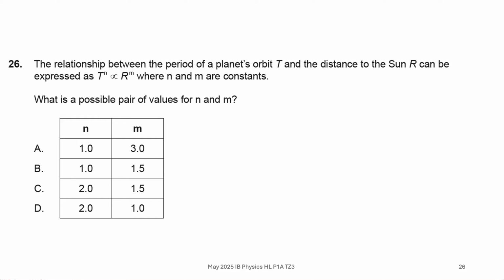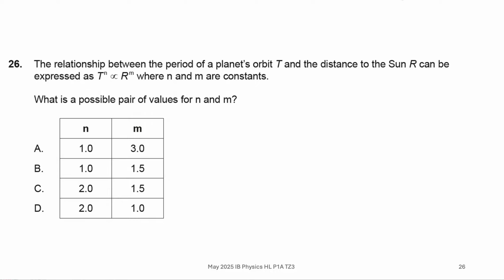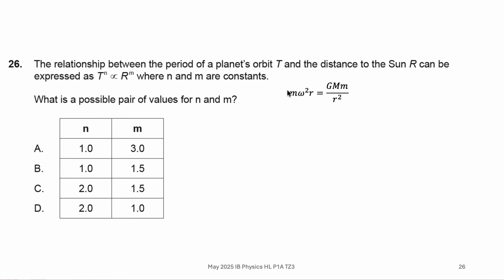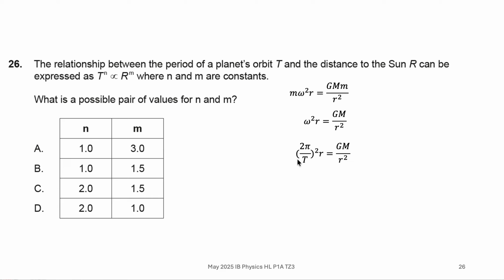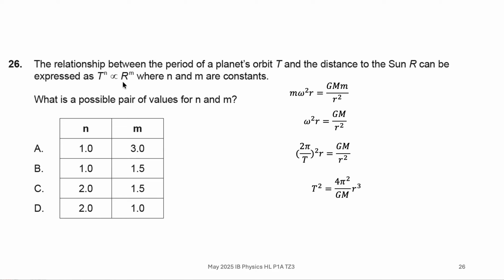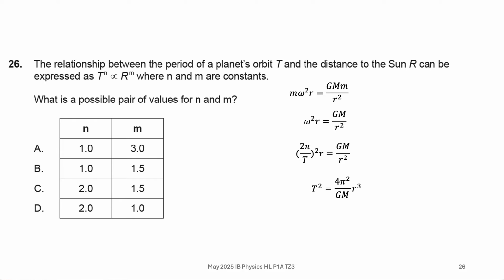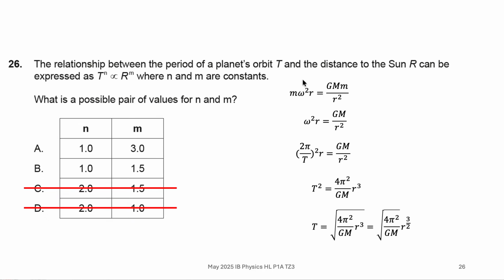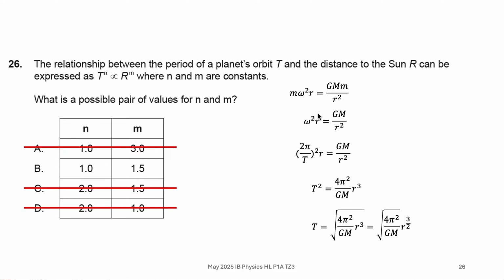IB Physics HL May 2025 TZ3 HL P1A Q26